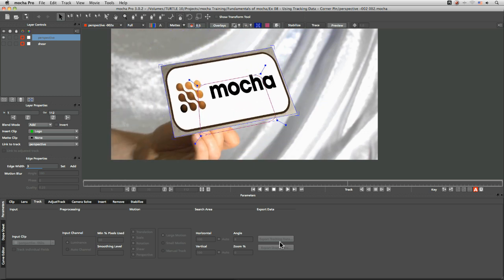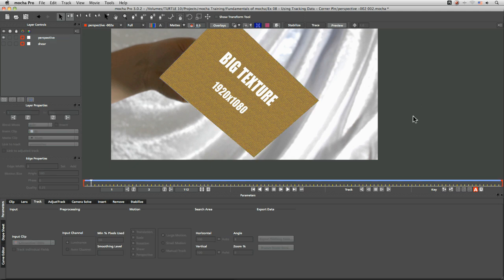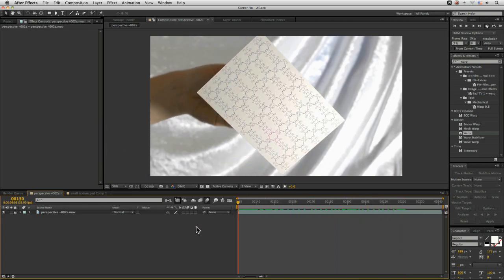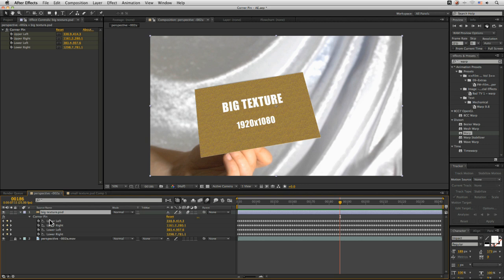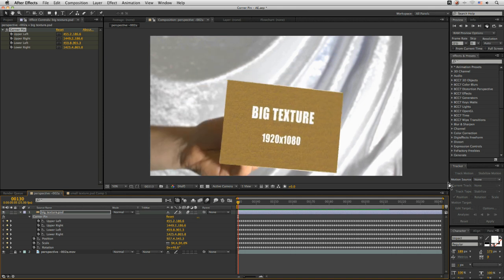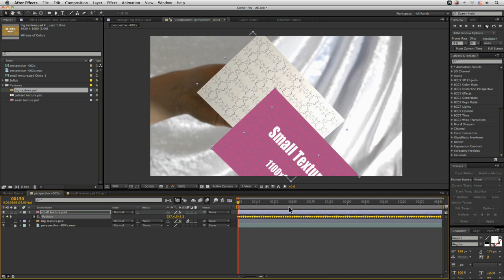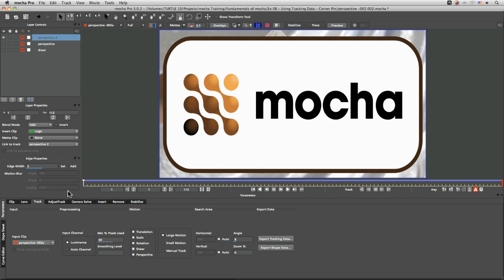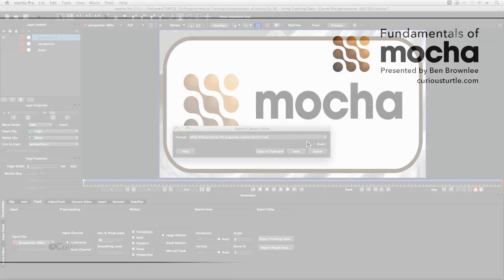Fundamentals of Mocha - 08a - Using Corner Pin Data in After Effects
What you'll learn:
• Check your track with your own clips
• The different types of Corner Pin data
• Using different size footage in After Effects

There are a number of different ways to use corner pin data out of mocha and in After Effects.  In this exercise we look at three of them; raw corner pin data, corner pin data with motion blur and corner pin data offset with Align Surface.

The techniques shown here solve the most common problems people face bringing corner pin data in.  We see how to deal with footage that is a different size or aspect ratio than our main composition.  Plus how to use the Align Surface technique, which is useful for rig removal and background clean-up.